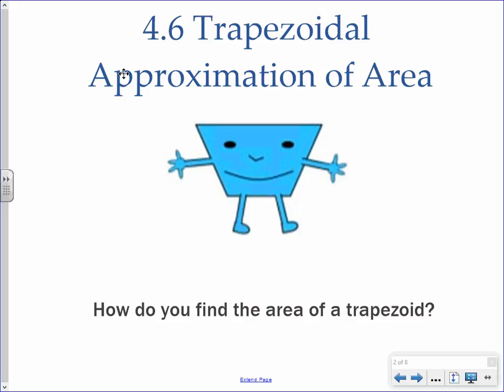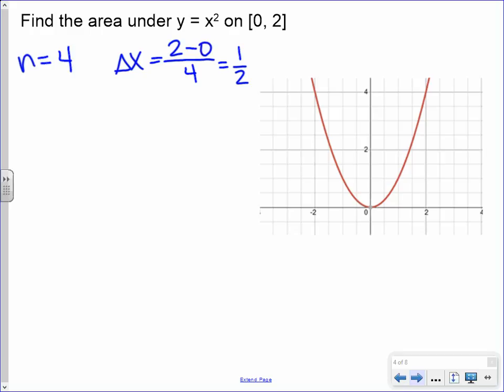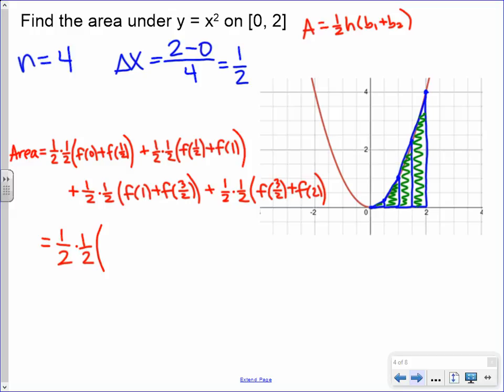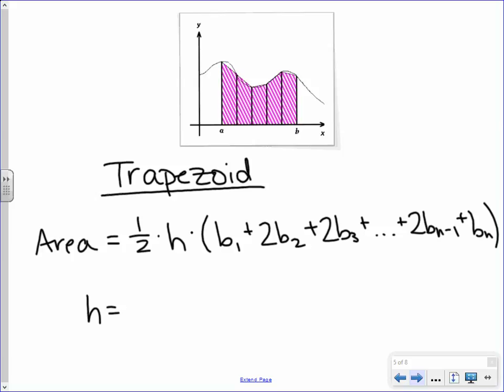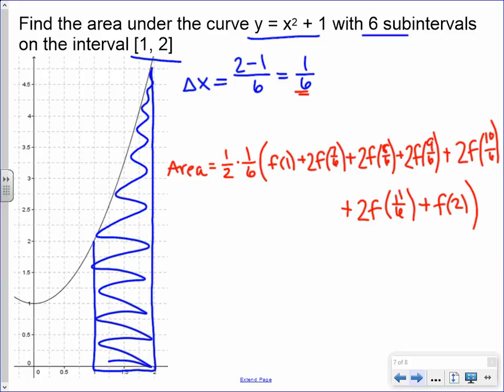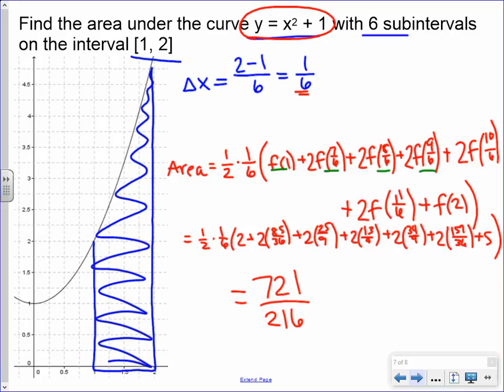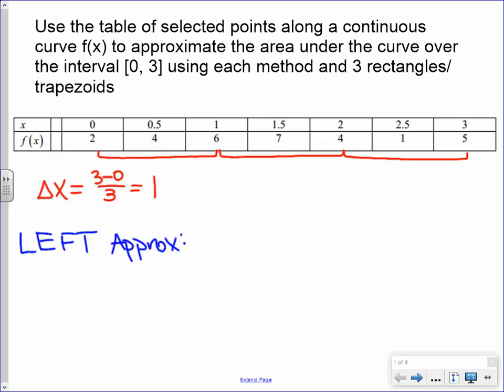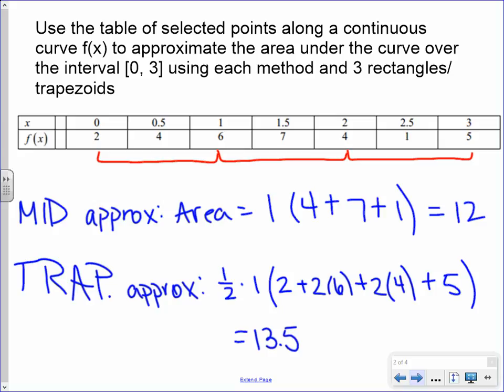4.6 (1/19/17) AP Calc AB